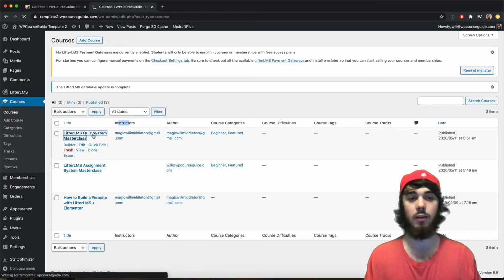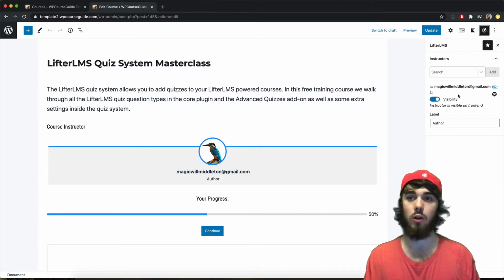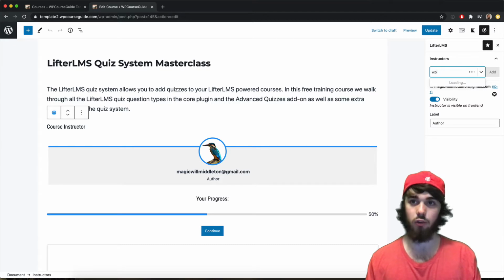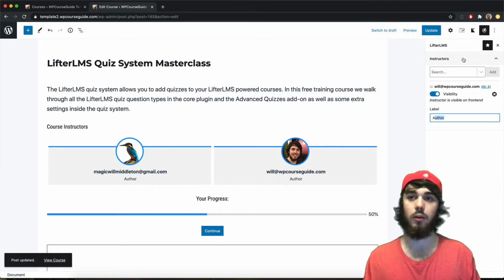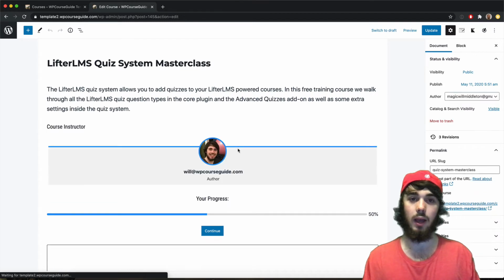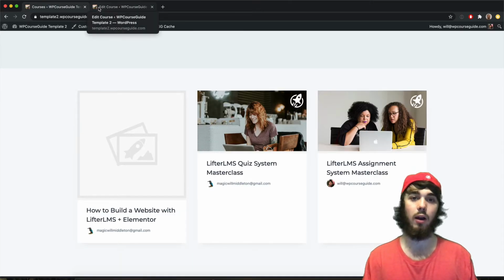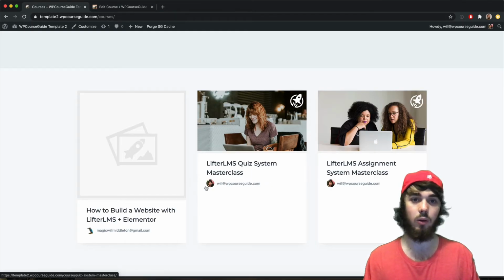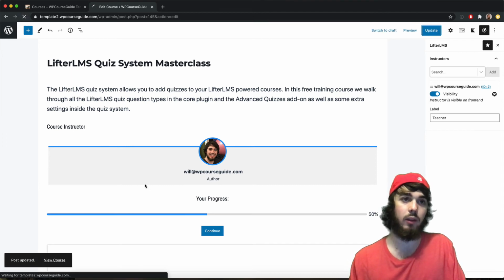Difference Between Course Instructor vs Author - LifterLMS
In LifterLMS there's a subtle difference between course instructors and authors and I've seen some confusion about that recently, so I decided to make a quick video highlighting what the differences are.

The author appears on the course catalog page and that may be confusing if you've removed that person as the instructor, you'd also need to make sure they were removed as the author.